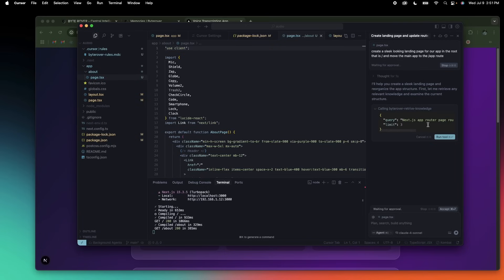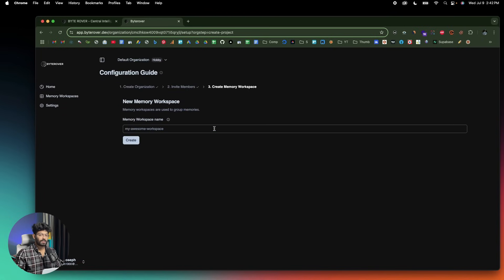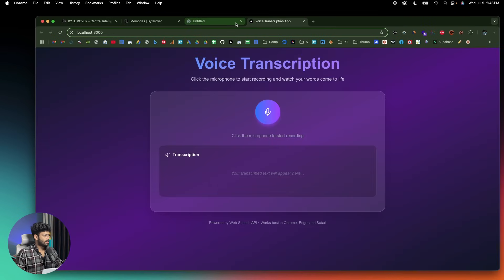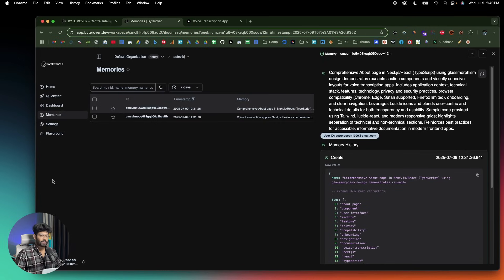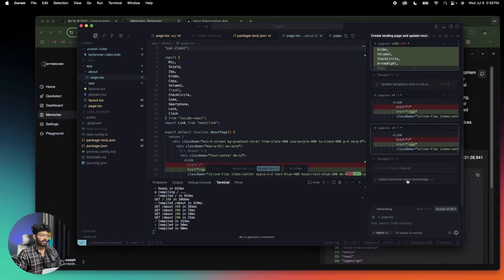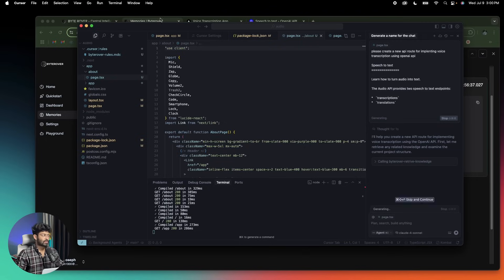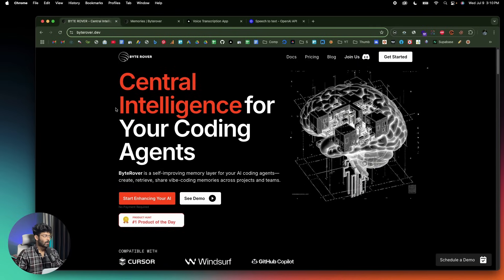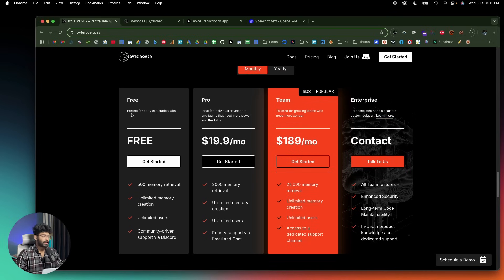Memory Layer Changes AI Coding Forever, Here's How | ByteRover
Adding a self-improving memory layer to your AI coding agent in Cursor, Windsurf, Claude Code, etc, changes the way you code with AI forever.

This tool changes the way we code with AI forever!